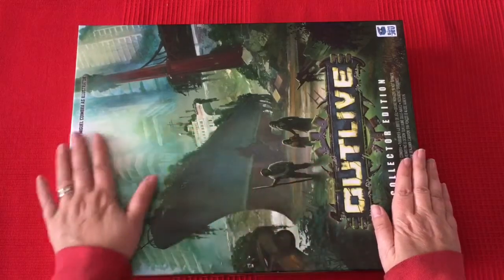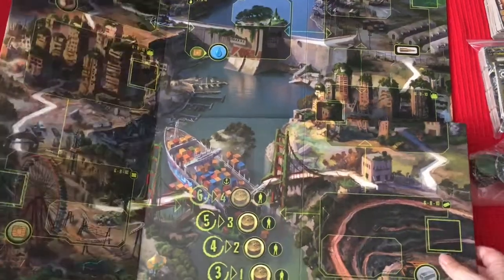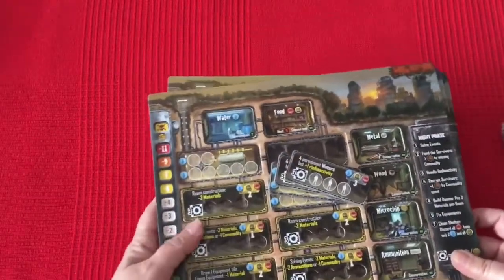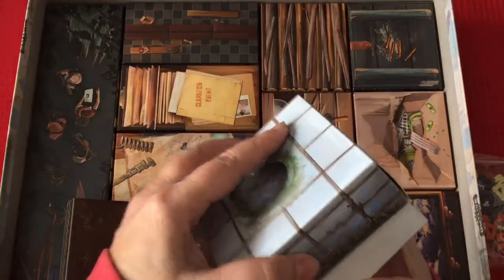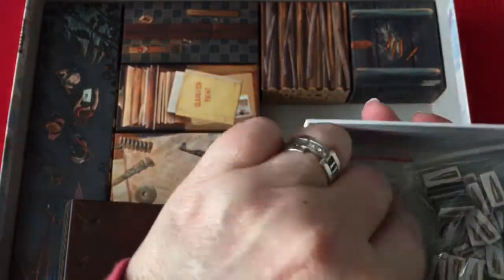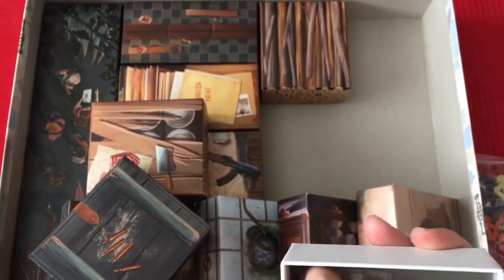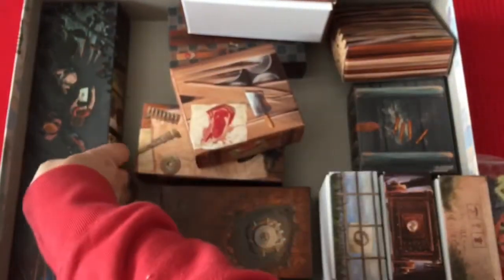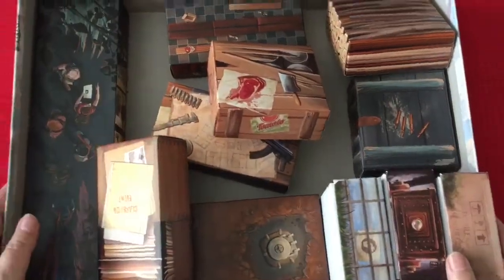OUTLIVE COLLECTOR EDITION BOARD GAME COMPONENTS - Comparison to Retail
So lucky to have nabbed a full KS copy of the Outlive board game!! Thought I'd run you through this game's components, both the Collector Edition and Regular.

Outlive is a resource management post-apocalyptic board game from La Boite de jeu and it's gorgeous. Man I thought Scythe was gorgeous... but this... well take a look.